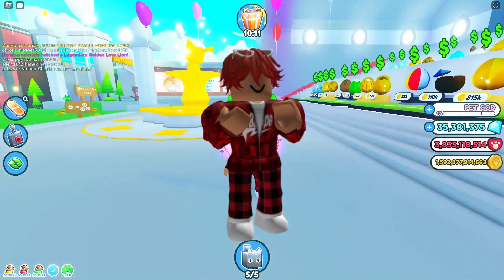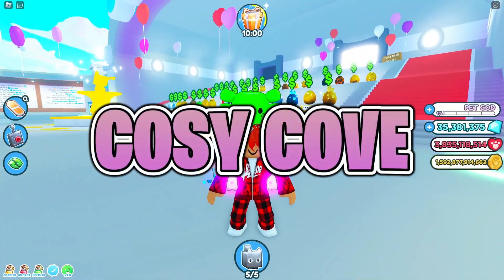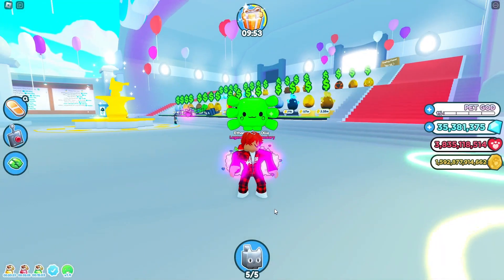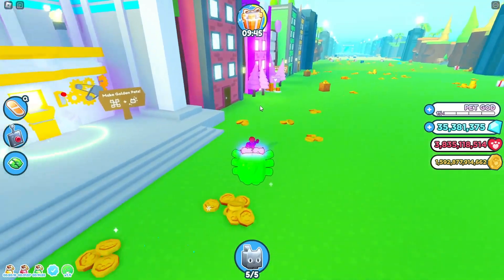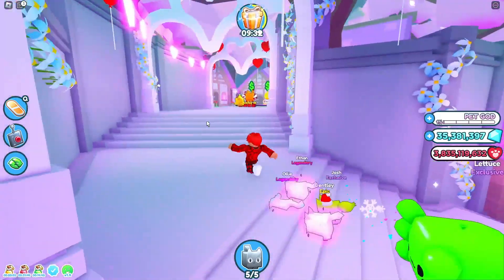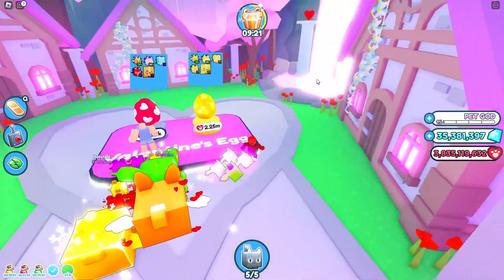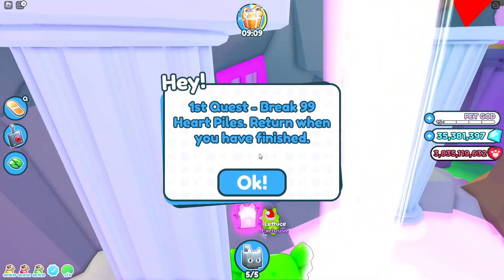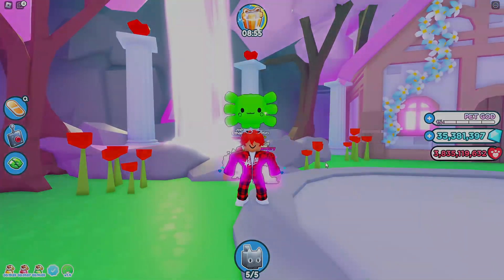WHERE TO FIND COZY COVE IN PET SIMULATOR X!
PLAY THESE GAMES! 🎮
SHINDO LIFE🥷
SUB TO BL1ZZ! - @StxrzYT0
my channel grow and makes me make more videos like this!